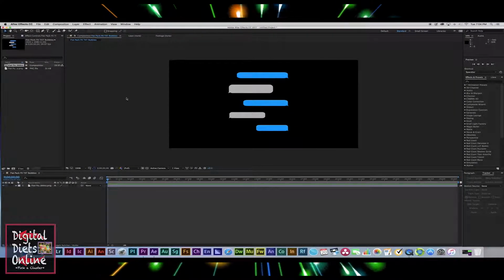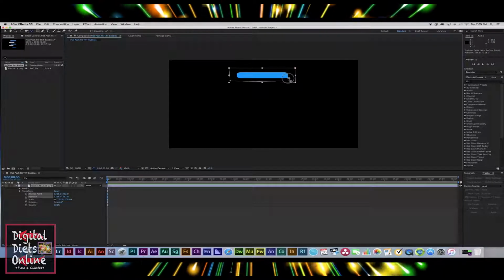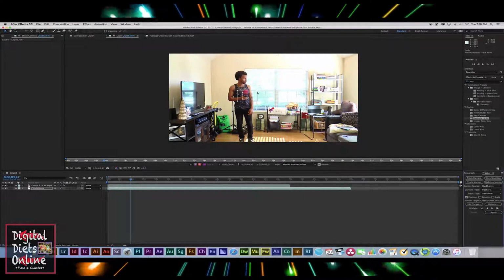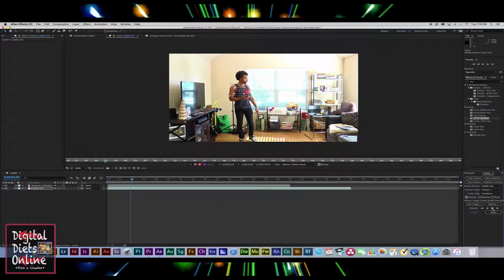After Effects CC Tutorials 2017: iPhone/Android Text Bubble Effect [HD]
After Effects CC Tutorials 2017: iPhone/Android Text Bubble Effect

for the written version plus materials